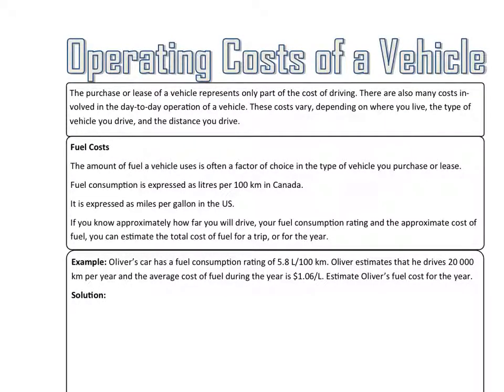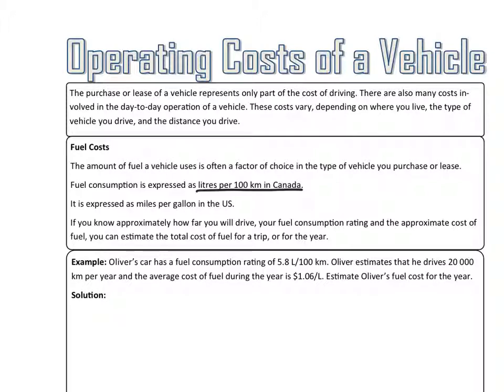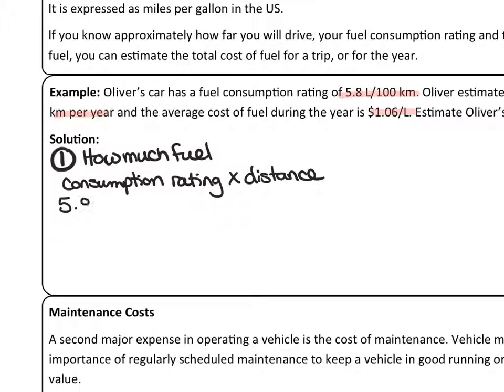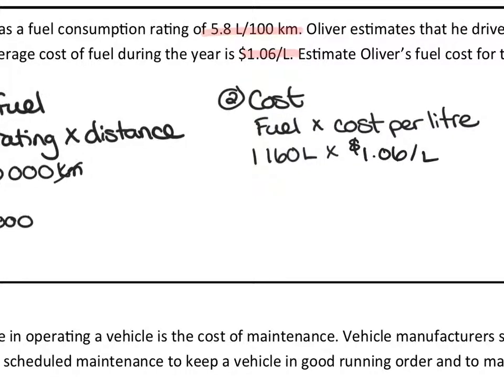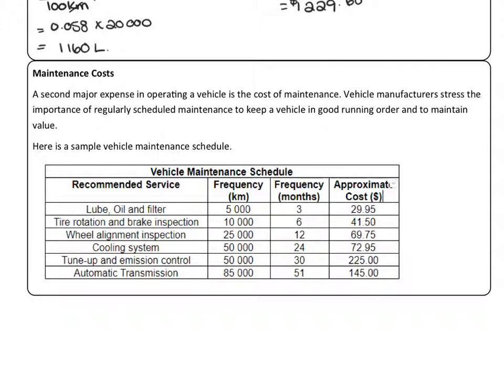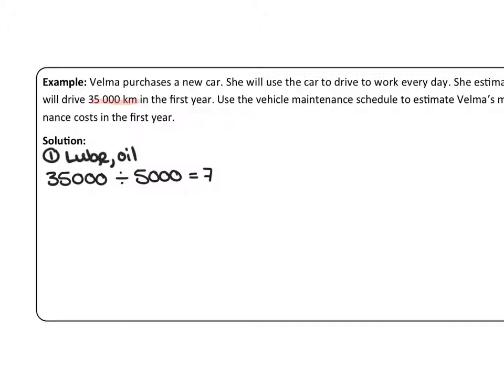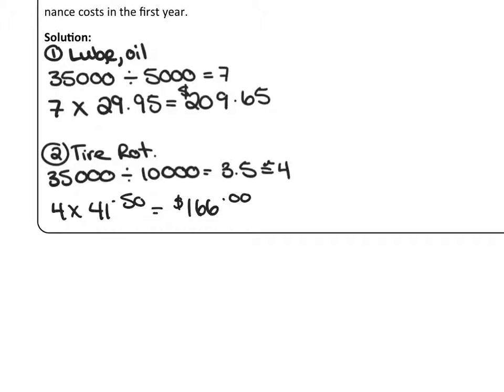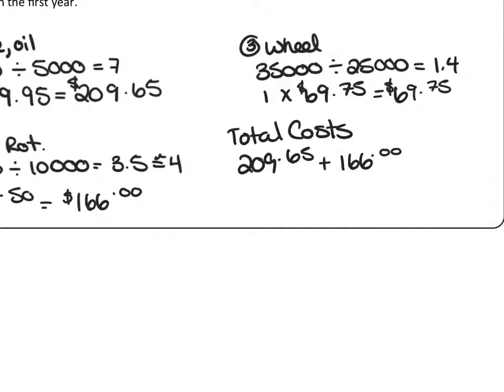Operating A Vehicle Costs